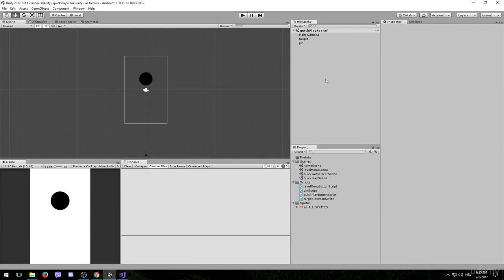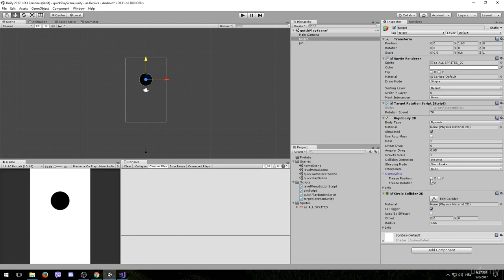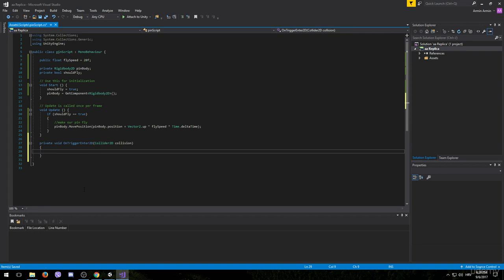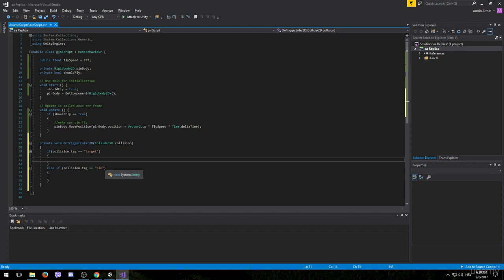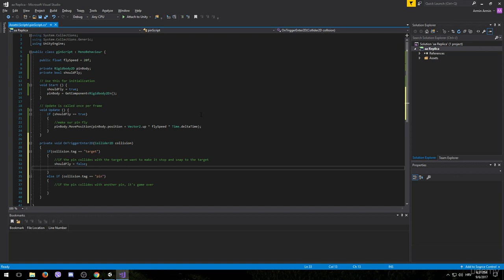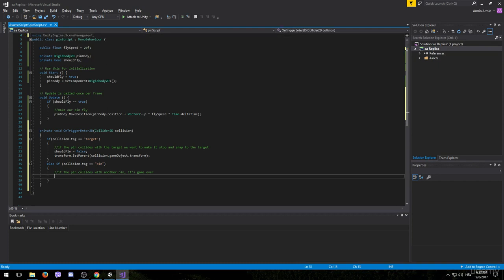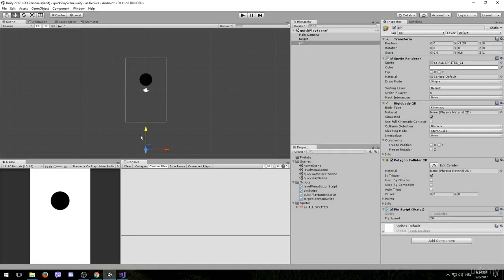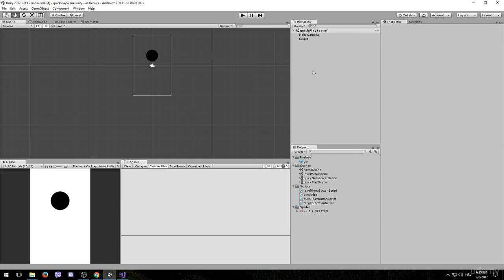037 Adding functionality to the pin